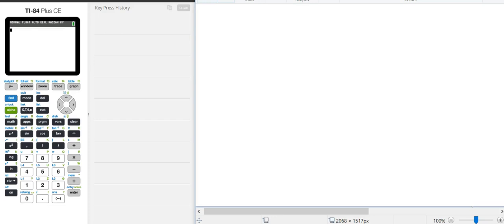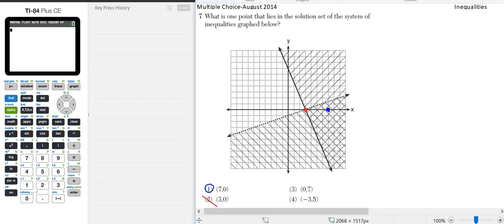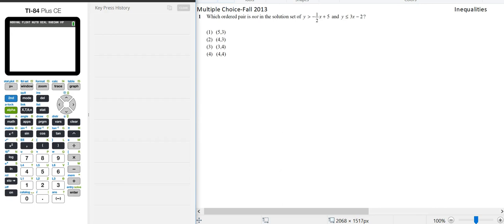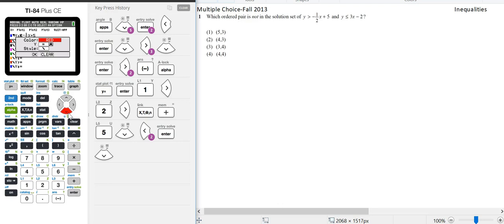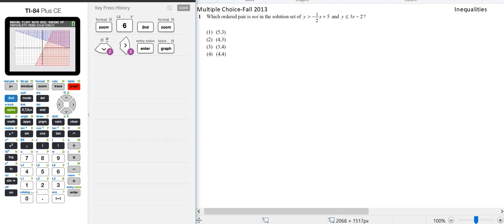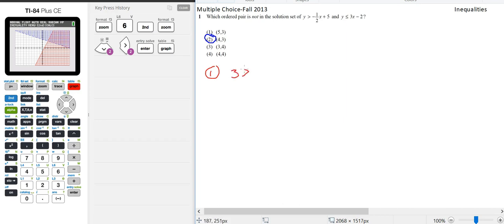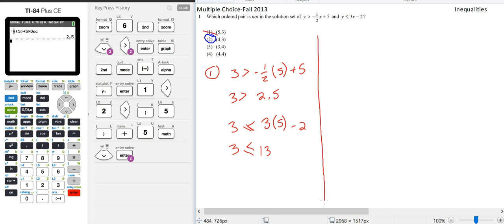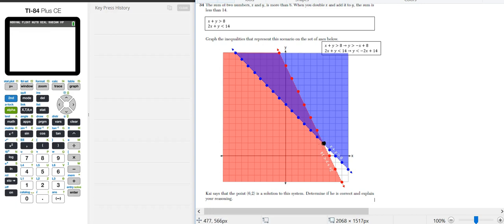Seeing if a Point is in the Solution Set of an Inequality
This video will teach you how to determine if a point is in the solution set of an inequality. To do that, this video uses three questions from past New York State Common Core Regents Examinations and sample materials: